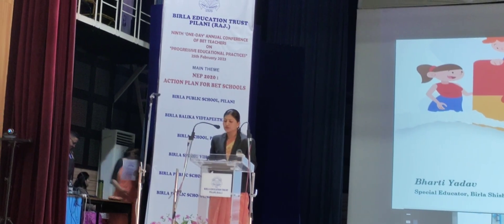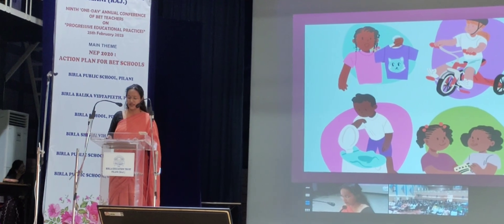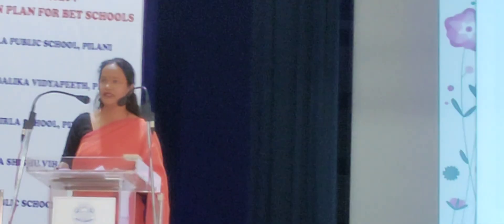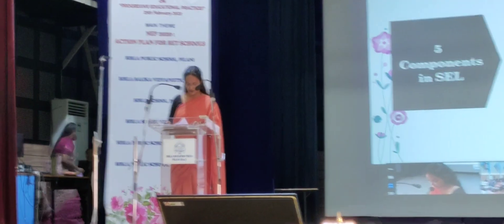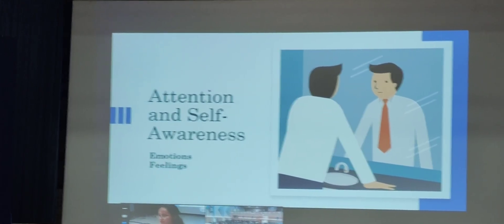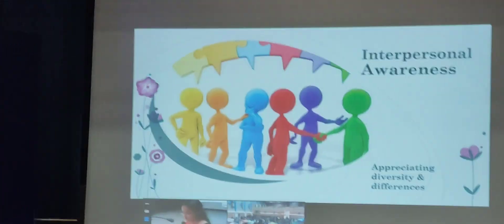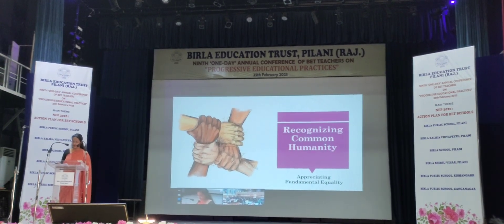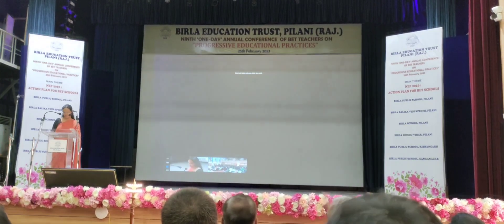SOCIO-EMOTIONAL and Ethical Development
BHARTI YADAV ( special educator) BIRLA SHISHU VIHAR